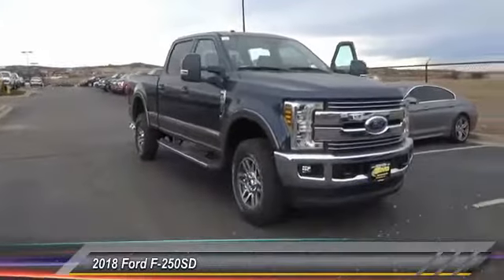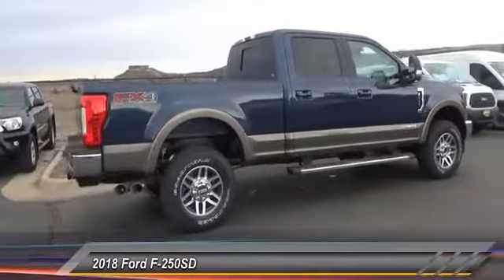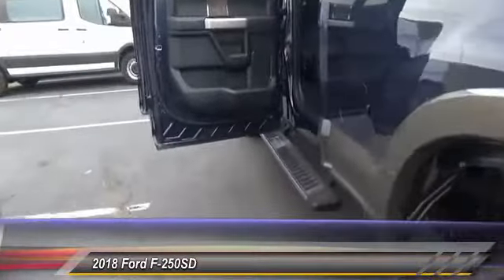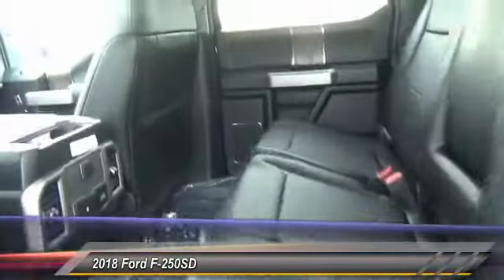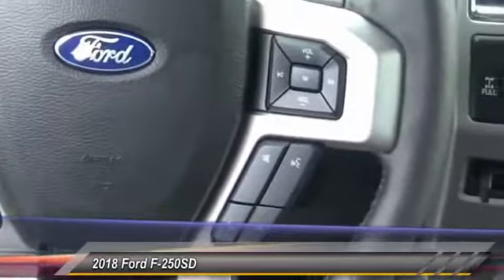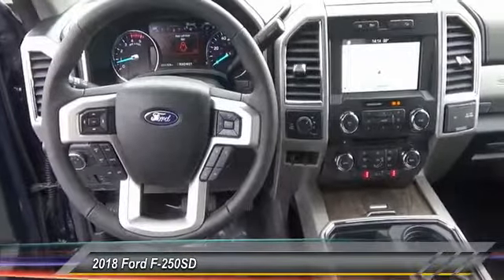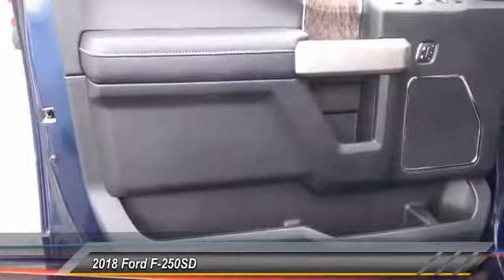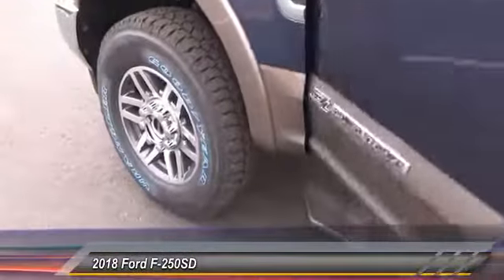2018 Ford F-250SD Castle Rock CO F5817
Medved Ford
1404 S Wilcox St

New Price! America's Best Selling Vehicle! 2018 Ford F-250SD Lariat Blue Power Stroke 6.7L V8 DI 32V OHV Turbodiesel 4WD. Price does not include Tax, Title and License. Price includes Dealer Handling Fee and: $500 - Ford Credit Retail Bonus Customer Cash. Exp. 04/02/2018, $1,000 - Retail Customer Cash. Exp. 04/02/2018